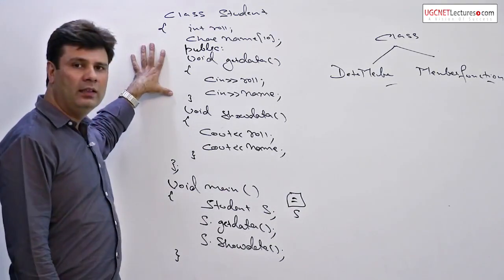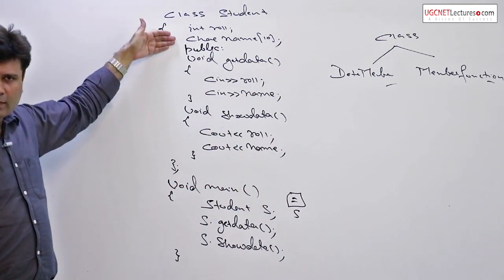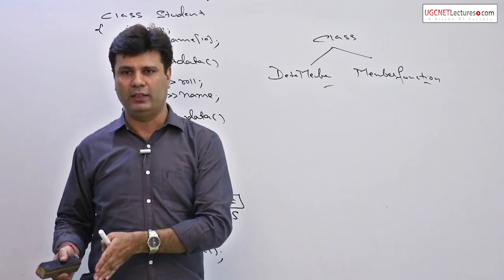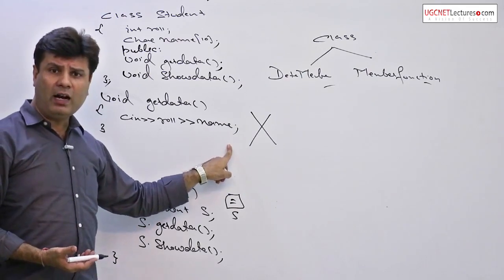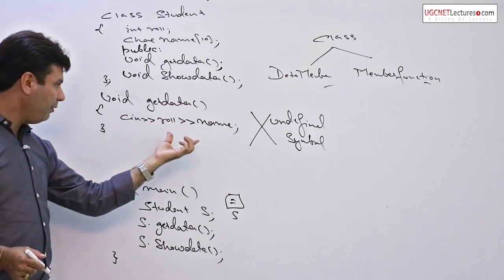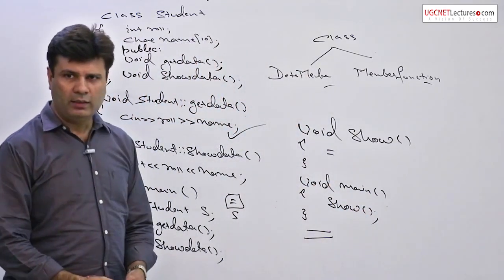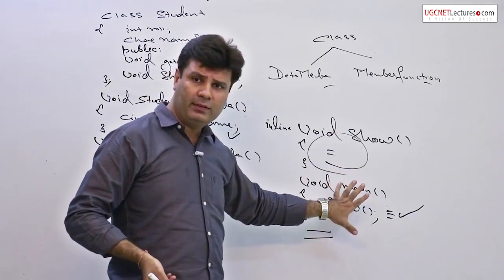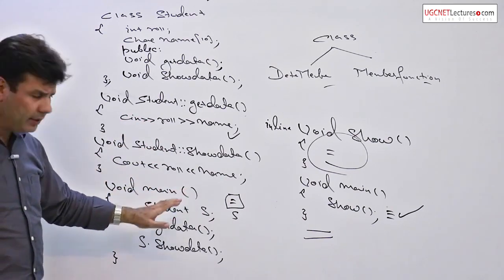C++ 03 Features of OOPS Encapsulation Abstraction Inheritance Polymorphism Modularity